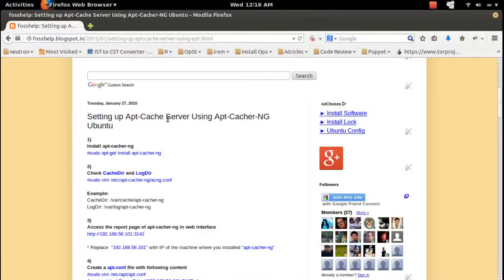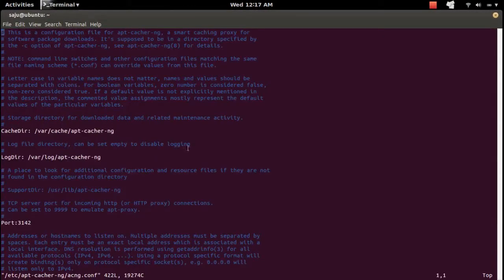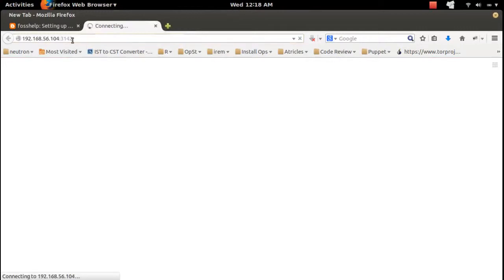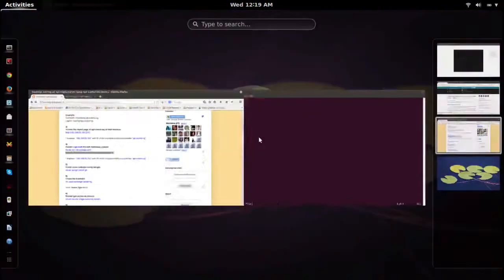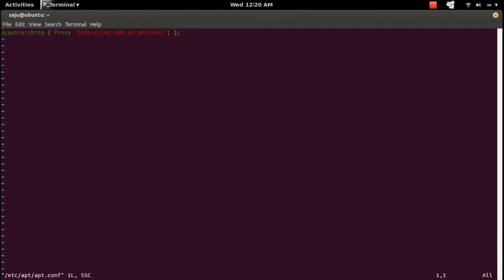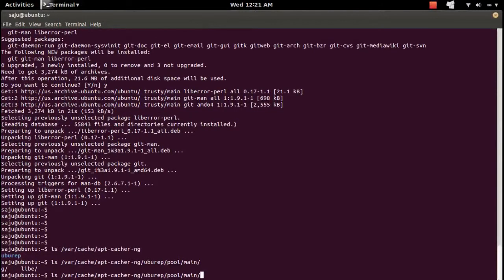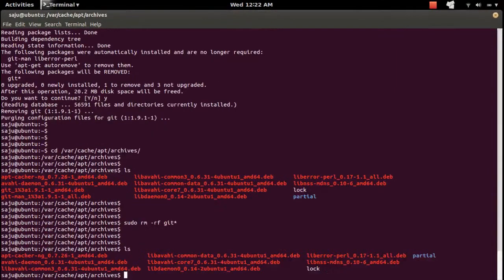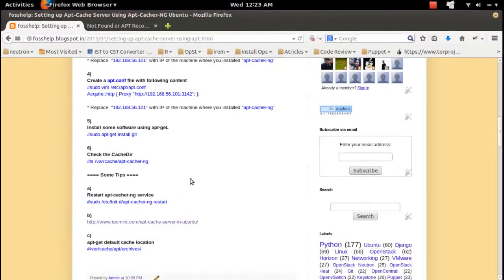Setting up Apt Cache Server Using Apt Cacher NG Ubuntu